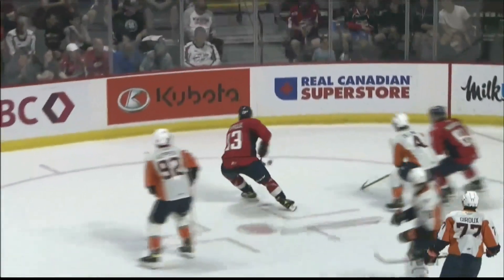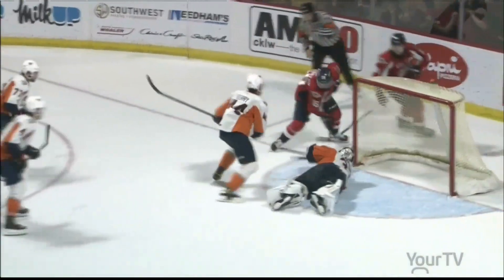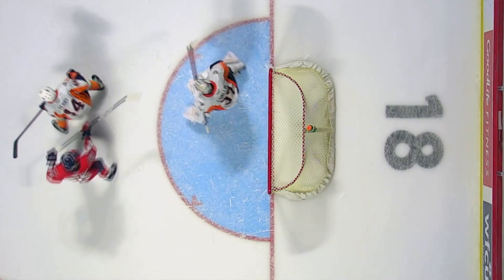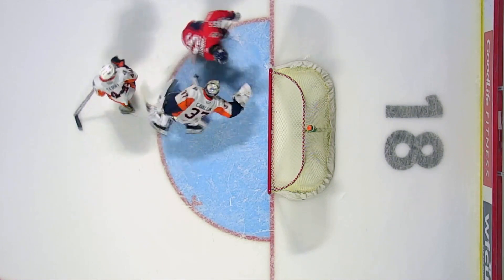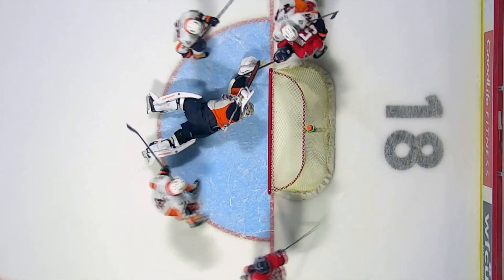Real Canadian Superstore Save Of The Night: Luke Cavallin "He Stretches Back And Keeps It Out"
Luke Cavallin stretches back and keeps a loose puck out of his goal with a spectacular effort stopping Wyatt Johnston from doing any damage in close. The sequence earns Cavallin the Real Canadian Superstore Save Of The Night.

Follow the OHL on Social Media!